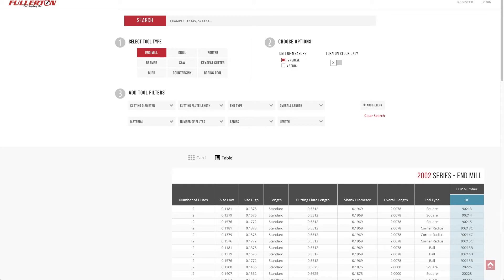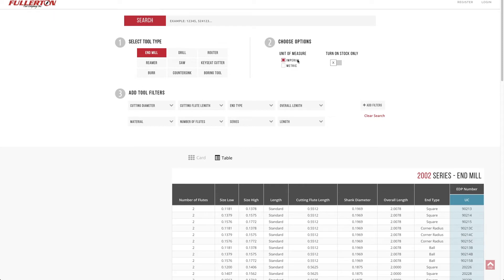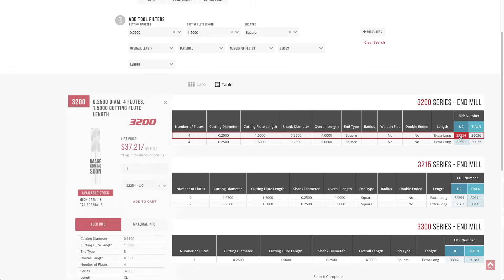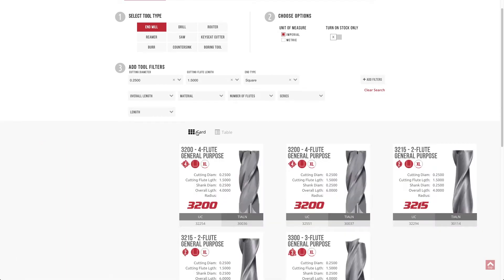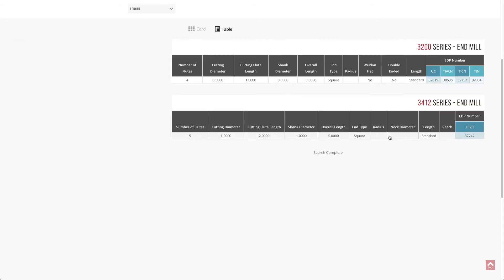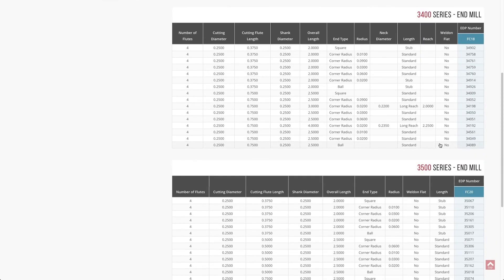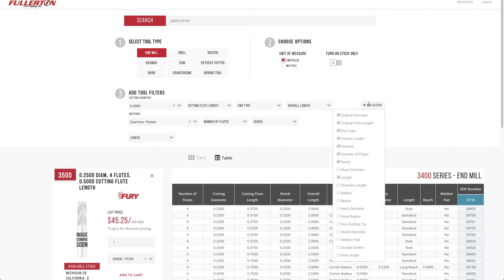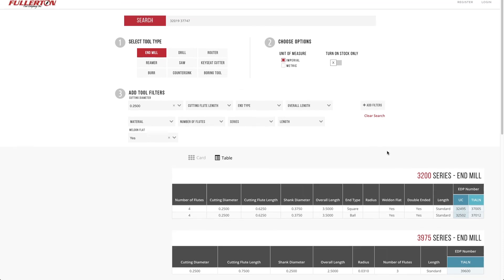Web 4.0 Search Demo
Check out Fullerton's new website search tool.